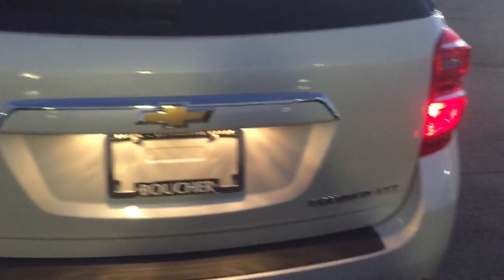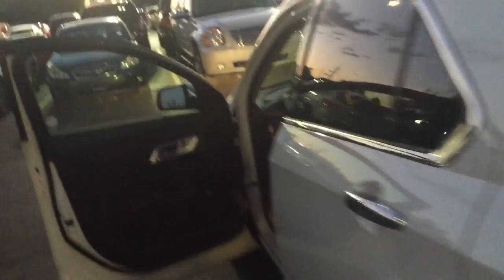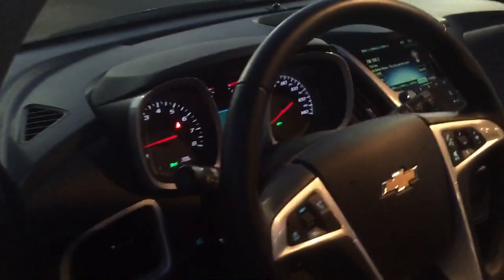2016 Equinox LT Z from Boucher Chevy